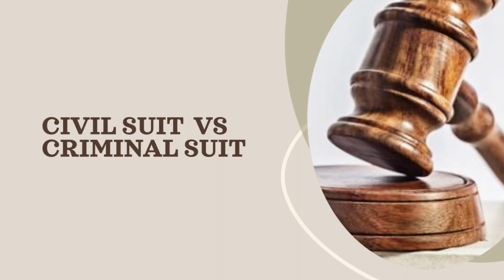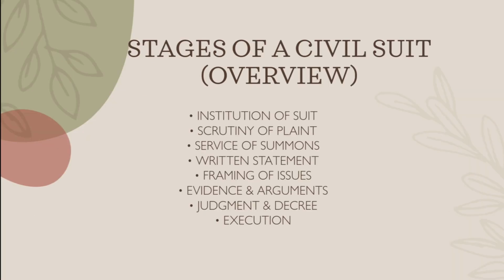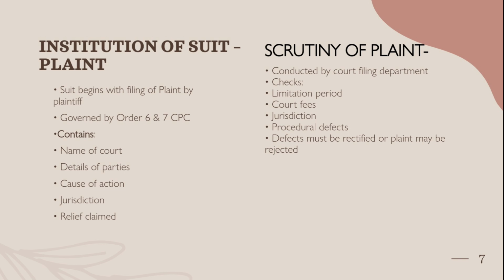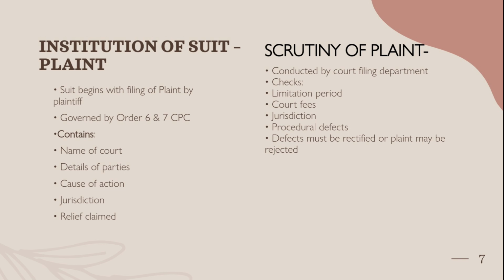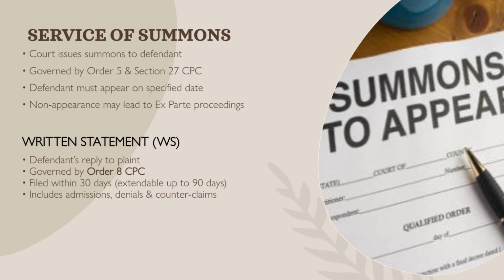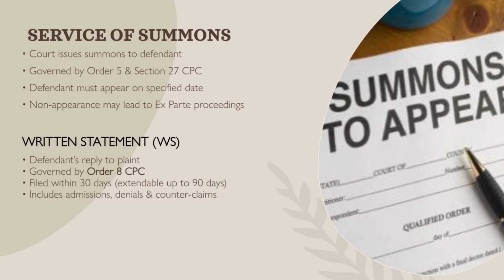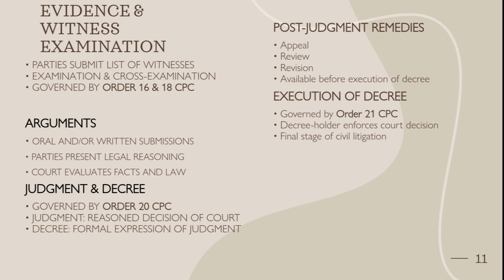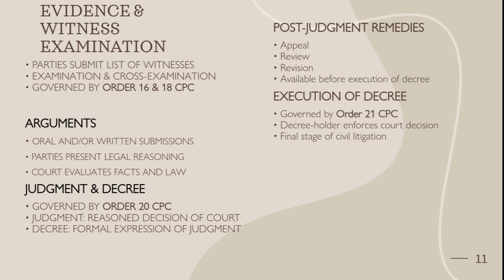PROCEDURE OF CIVIL SUITS UNDER CPC